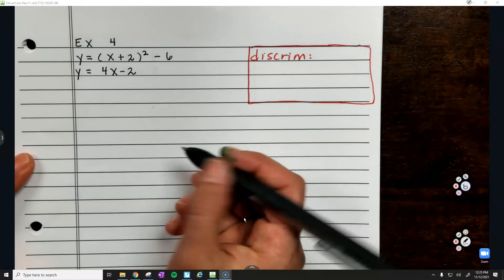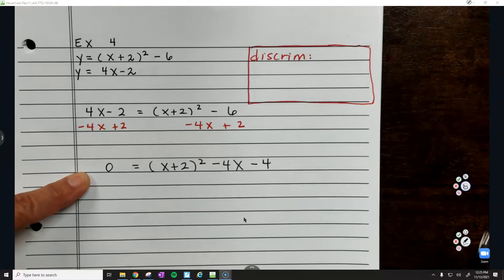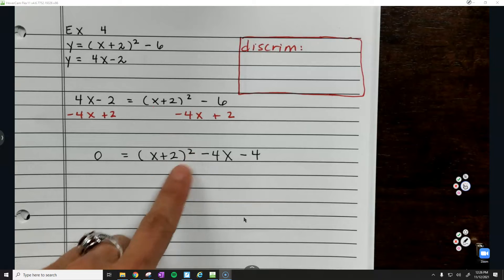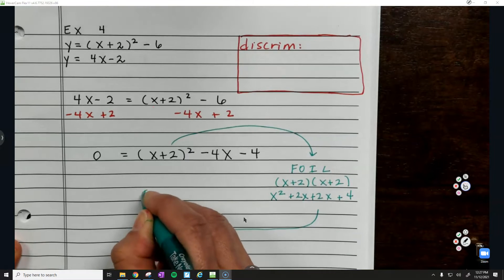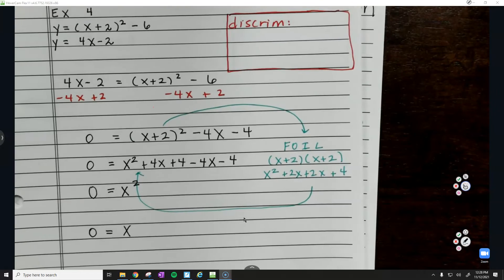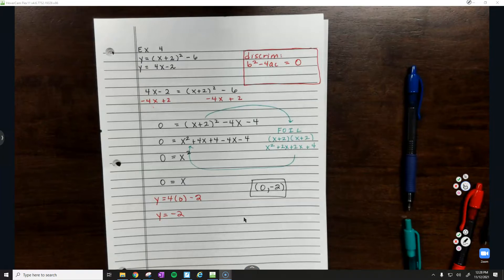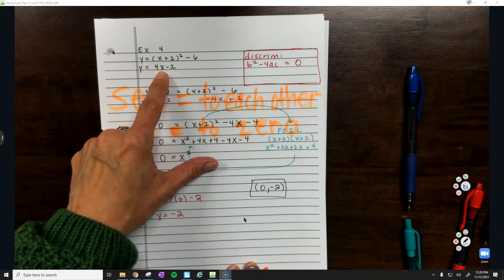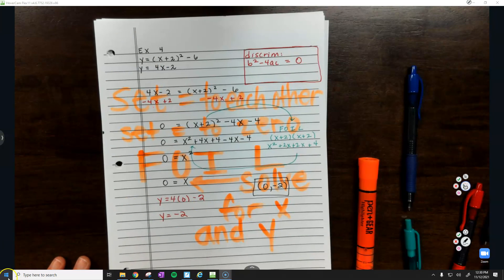5.2 Part 4